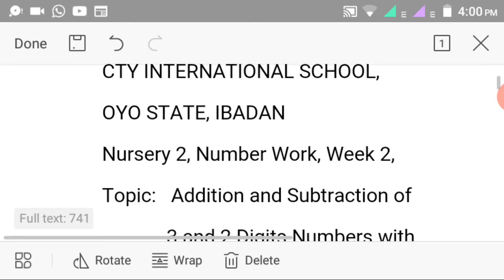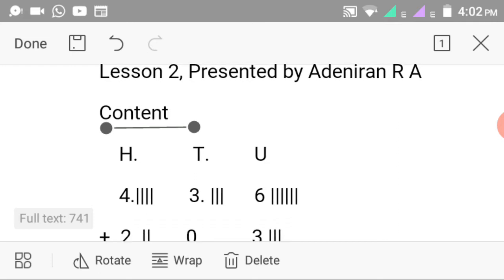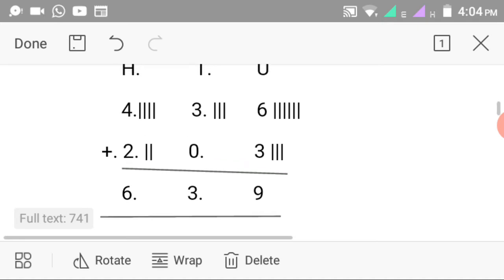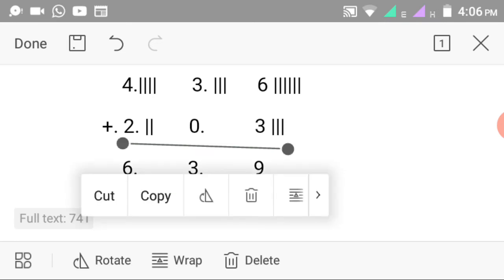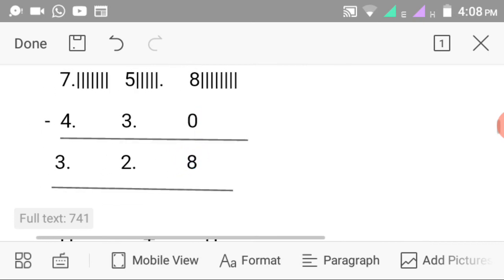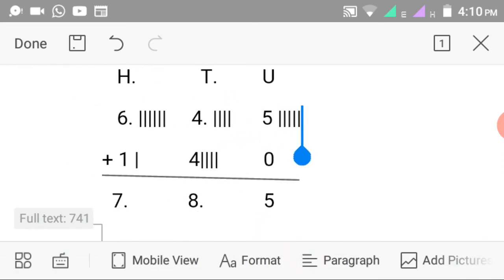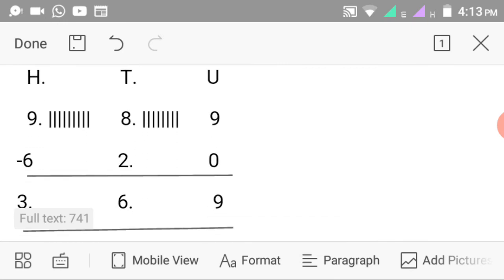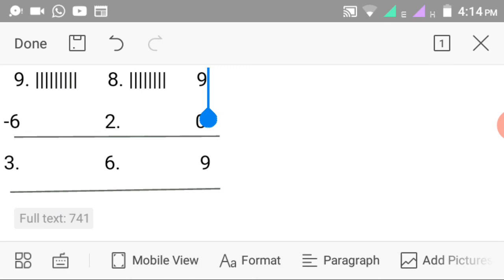N2 NW WK2 LN2